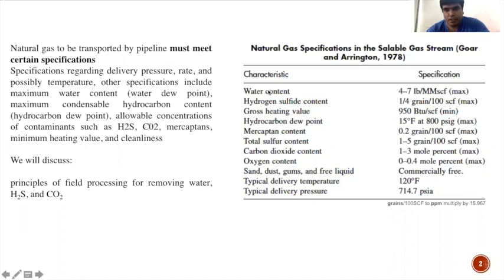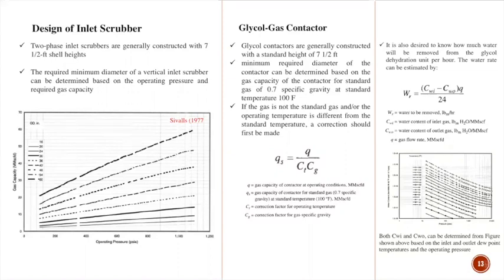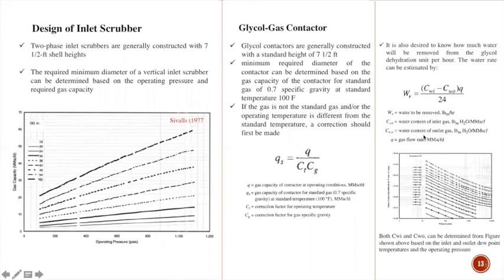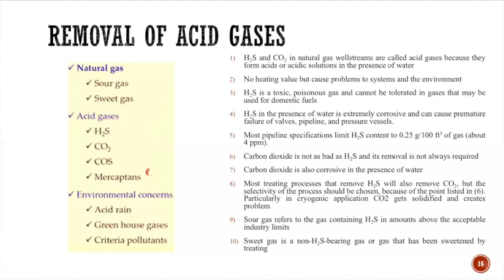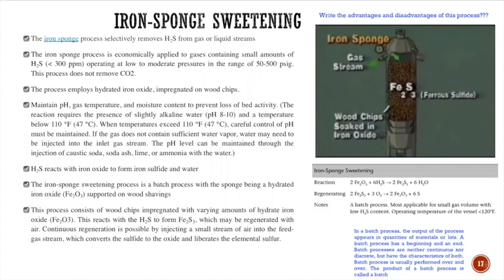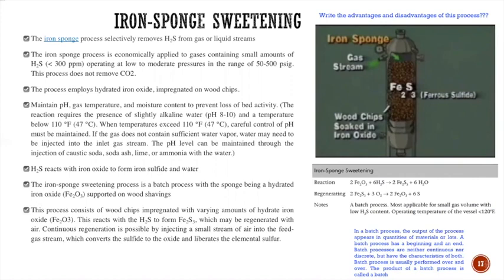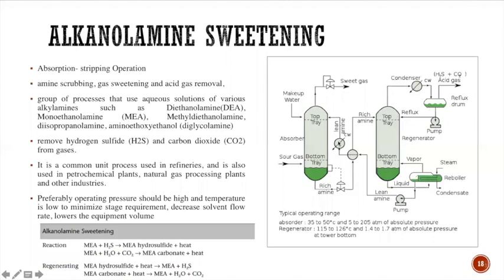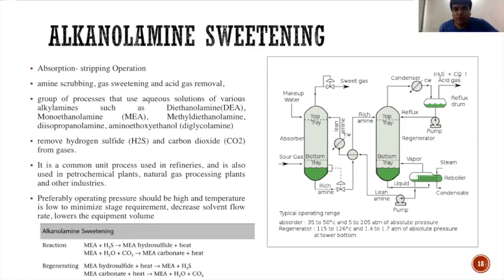SPT_17MPE129_ Natural Gas sweetning_Advanced Natural Gas Engineering_part8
SPT_17MPE129_ Natural Gas sweetning_Advanced Natural Gas Engineering_part8_25/04/2020

Natural Gas Engineering Handbook, 2nd Edition
Dr. Boyun Guo and Dr. Ali Ghalambor, University of Louisiana at Lafayette